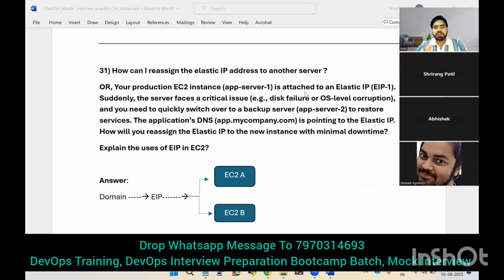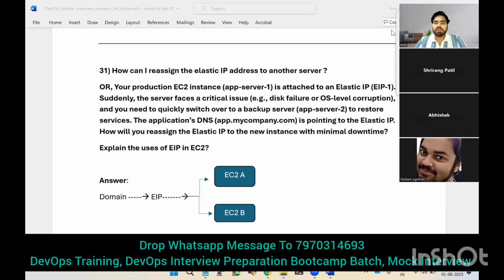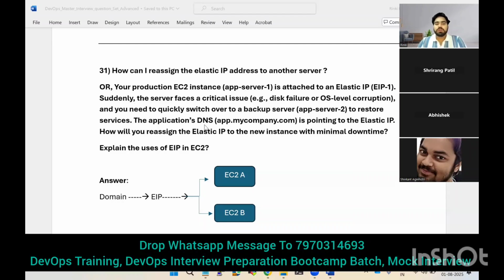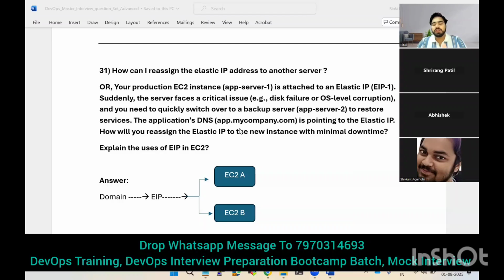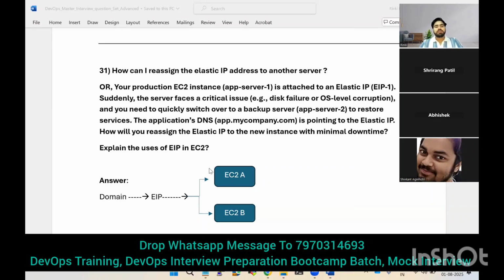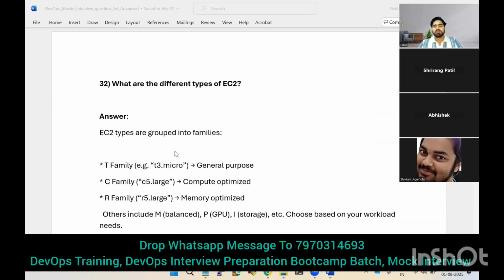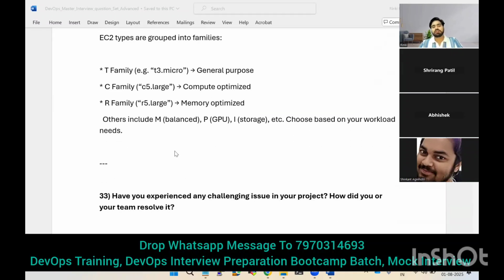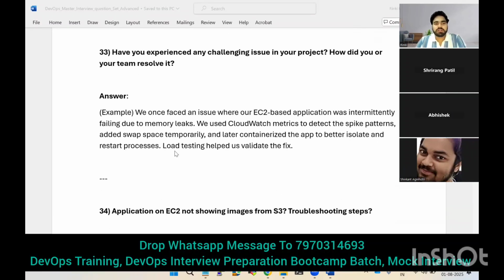Real Production Database Outage Explanation, Troubleshooting | Explain During Your Interview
Drop WhatsApp Message on 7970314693 to enquire about DevOps Training, Interview Preparation Bootcamp Batch, Mock Interview, Questions and Answer etc.

In this video, I have explained real customer database outage what you can explain during your DevOps Interview.